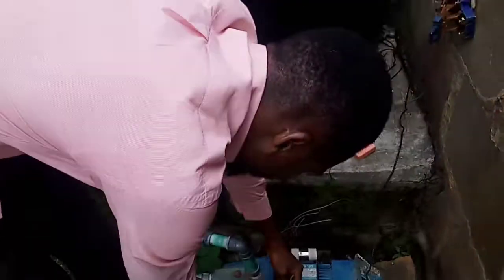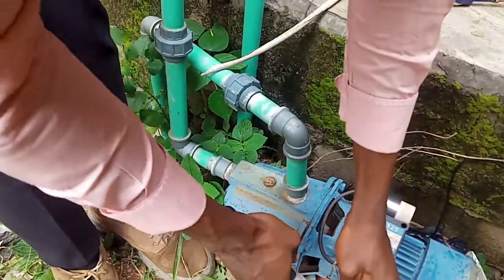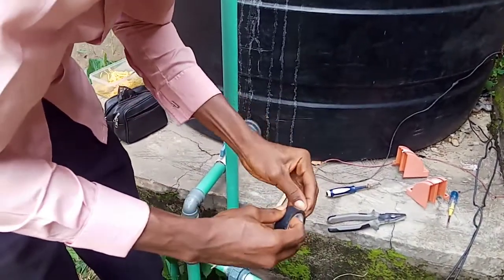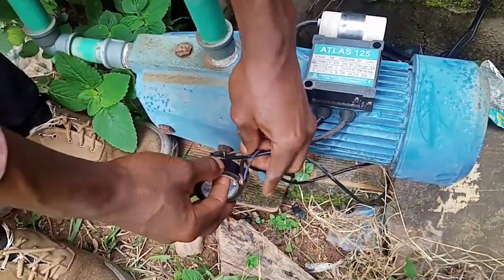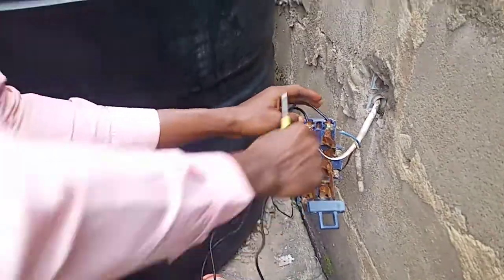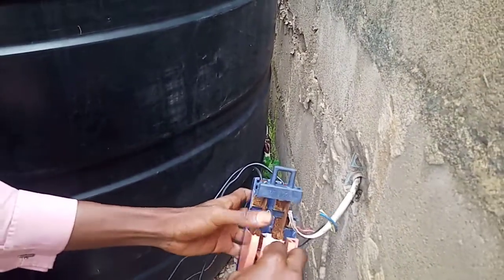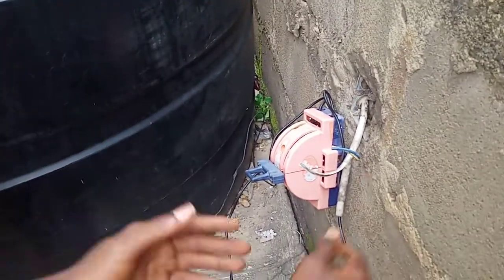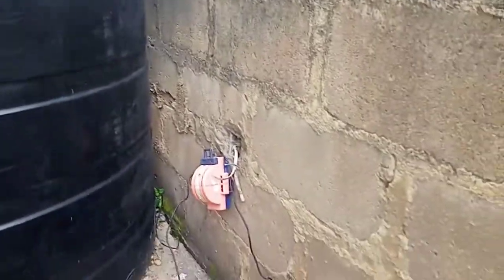HOW TO CONNECT/REPAIR PUMPING MACHINE AND CHANGEOVER SWITCH TO POWER IT changover pumping machines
Do you know you can connect or repair your pumping machine by yourself?